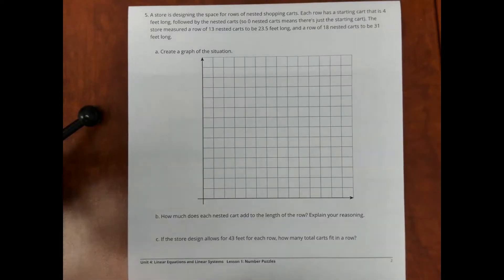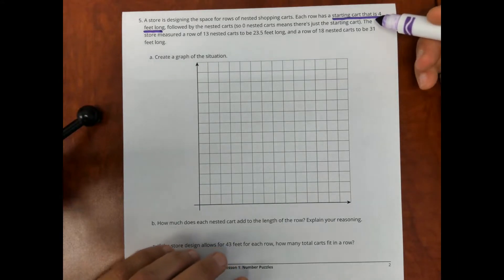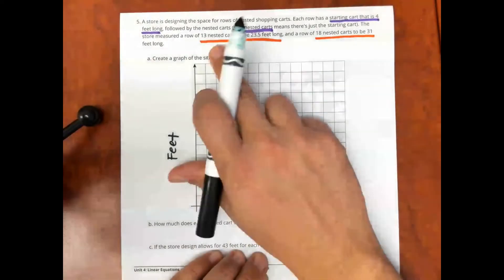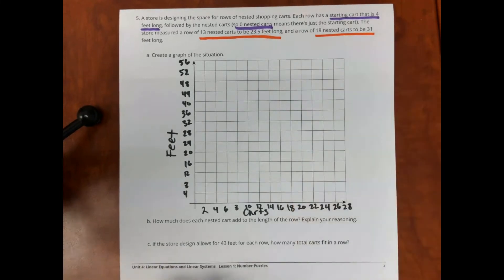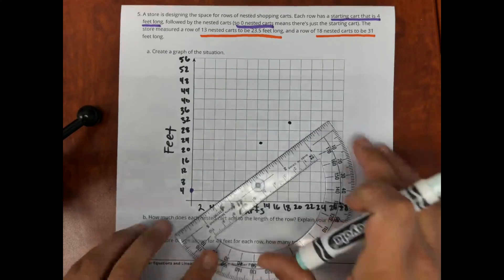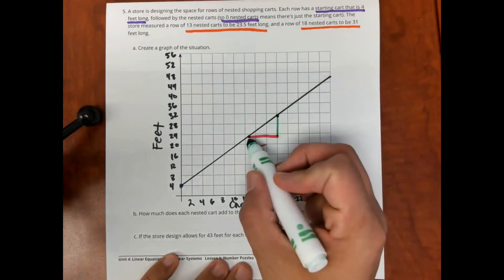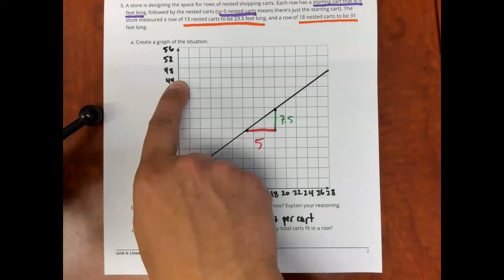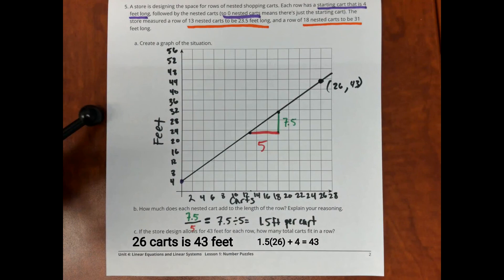8.4.1 Practice Problem 5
A store is designing the space for rows of nested shopping carts. Each row has a starting cart that is 4 feet long, followed by the nested carts (so 0 nested carts means there's just the starting cart). The store measured a row of 13 nested carts to be 23.5 feet long, and a row of 18 nested carts to be 31 feet long.

1. Create a graph of the situation.

2. How much does each nested cart add to the length of the row? Explain your reasoning.

3. If the store design allows for 43 feet for each row, how many total carts fit in a row?